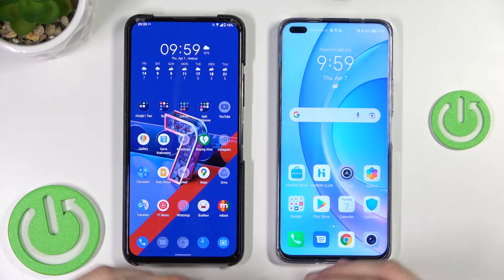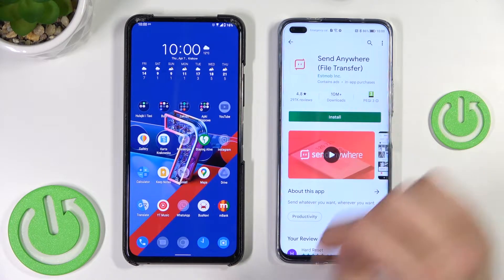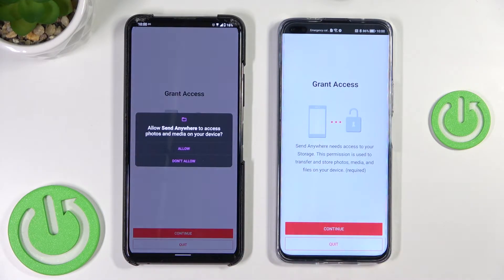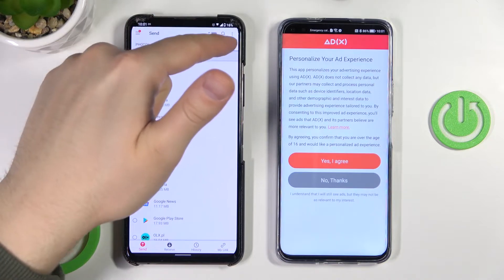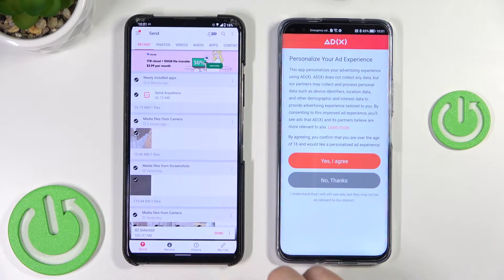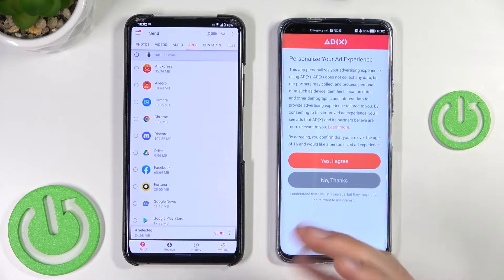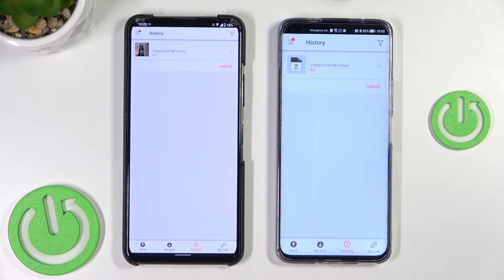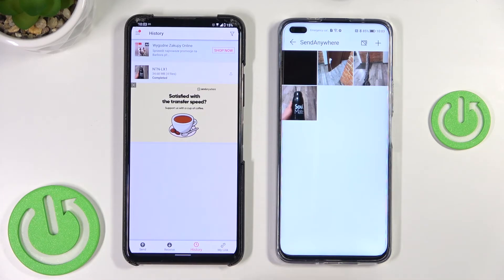How to Transfer Data from Old Android Phone to Honor 50/50 SE/50 Lite/50 Pro - Honor 50 Series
If you want to move all the data from your old Android smartphone to your new one, I recommend using the Send Anywhere application, available for free on Google Play or the App Store. All your photos, videos, contacts, messages, call history, and other extensions, such as PDF files or Microsoft World, can be transferred to your Honor 50 Series using this application.

How to Move Files to Honor 50 Pro? How to Send Data to Honor 50 Lite? How to Copy Contacts to Honor 50 SE? How to Transfer Photos to New Honor 50?